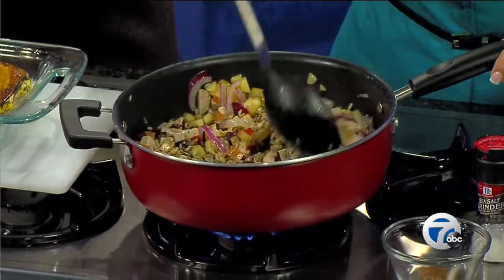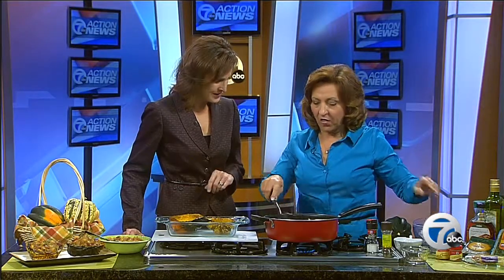Squash recipe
JoAnne Purtan, Glenda Lewis.